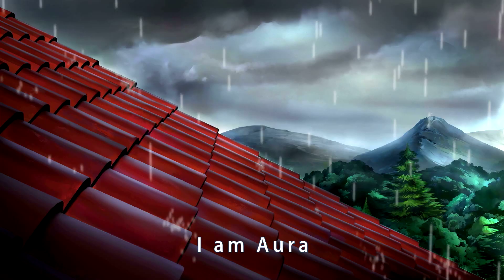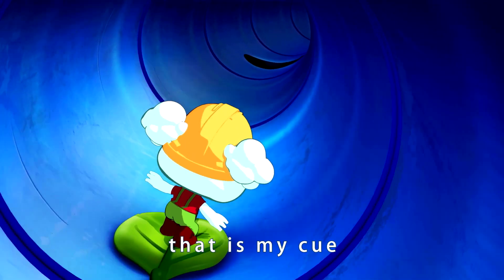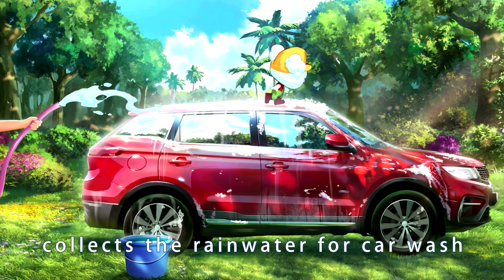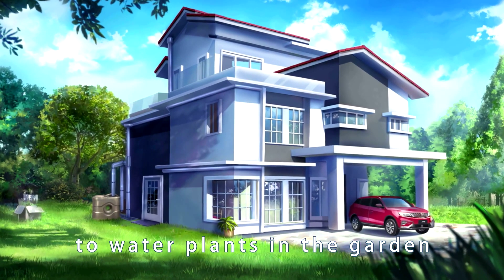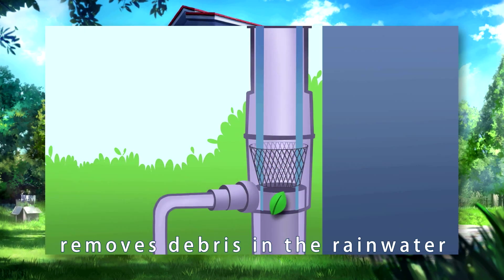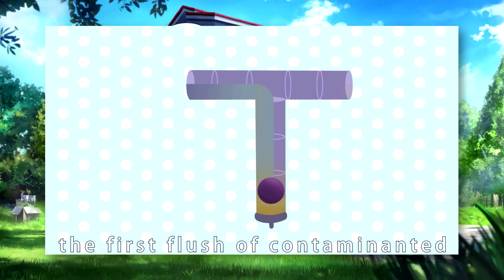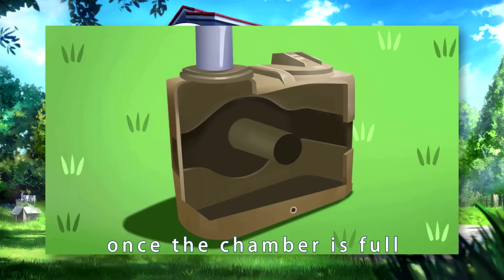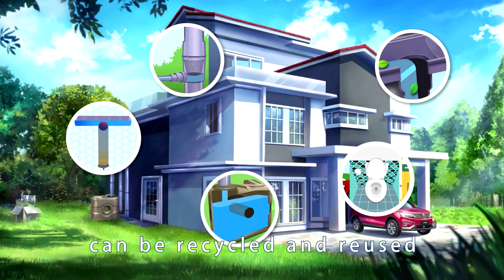Aura-Lite Rainwater Harvesting System Animation- English version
Lets GO GREEN with Aura-Lite!
Bring your RAINWATER back to your home.